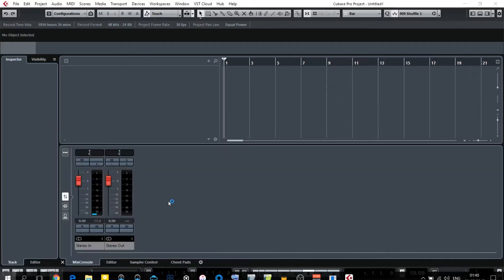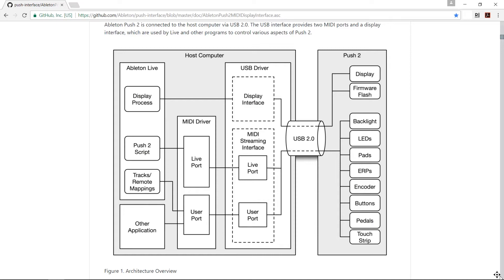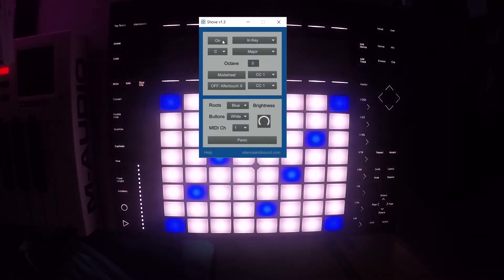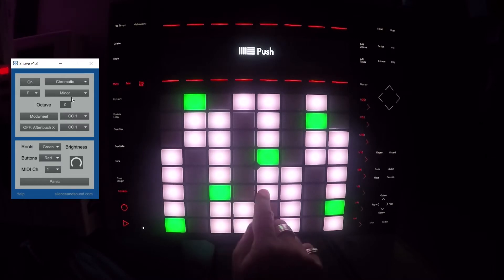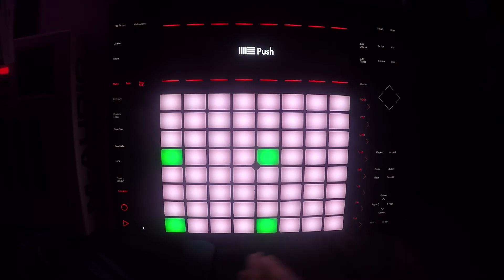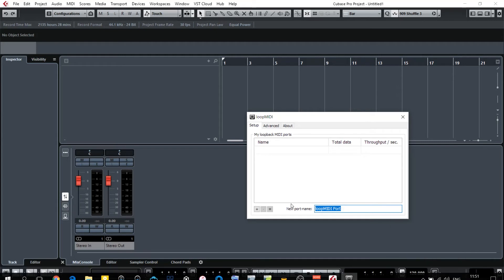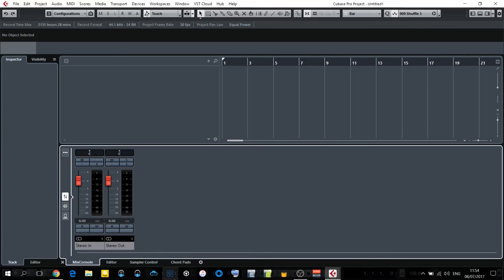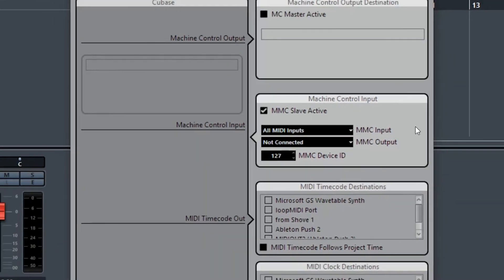How to use Push 2 in Cubase and other DAWs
A quick demo and set up walkthrough for using Shove 1.3 - a small app that allows you to use Ableton's Push 2 in other DAWs